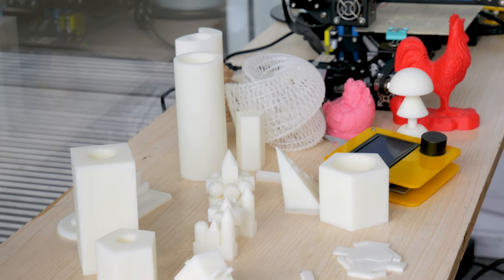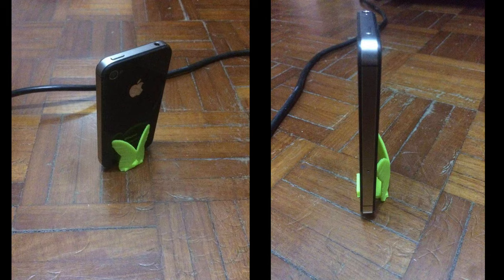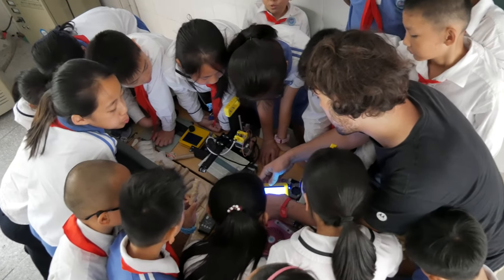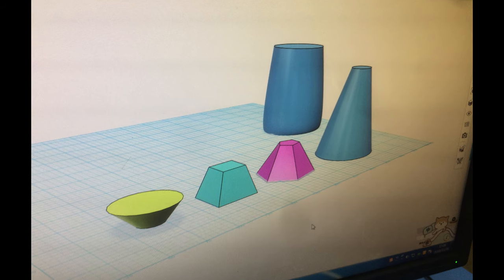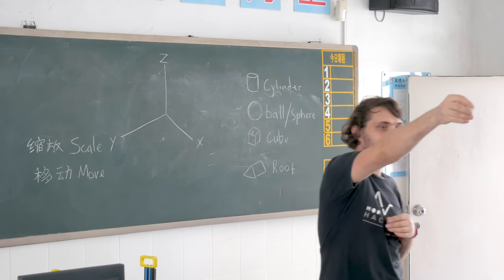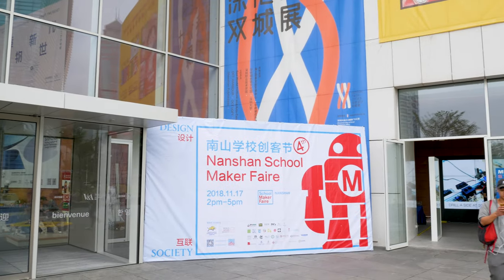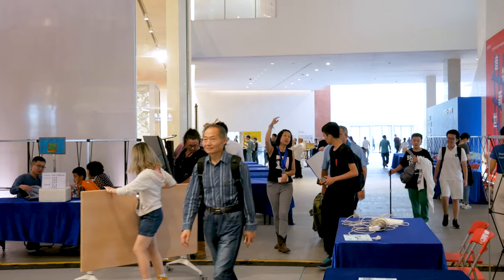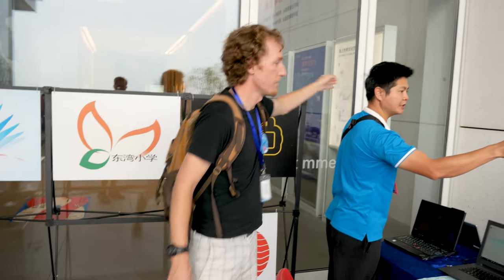SteamHead's Dongwan School 3D Printing Program in Shekou, Shenzhen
Both the students and teachers really get a lot out of this program made possible by a grant from the Shekou Community Foundation. We interview the teacher Luke Henderson, our liasons Jane Liang, and Mr. Chen, then we share a peak at the really amazing booth the students ran at the Nanshan School Maker Faire! We hope to continue this program next year, but we'll need a lot of support from the community and from our fans, like you!